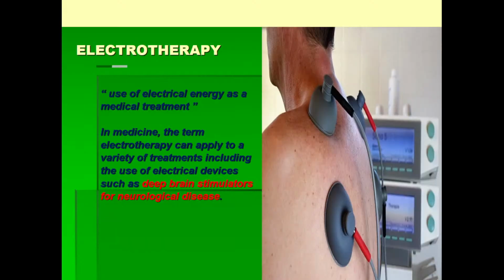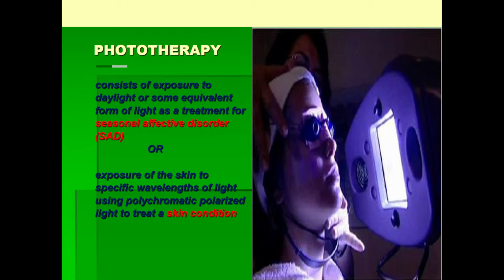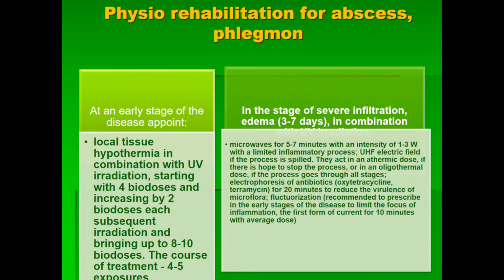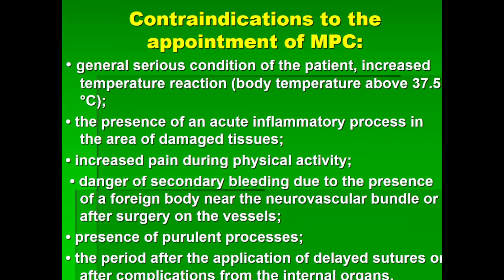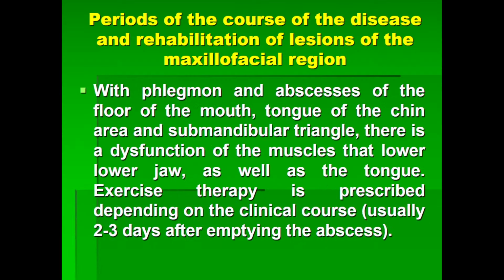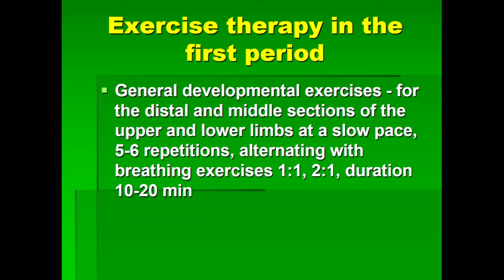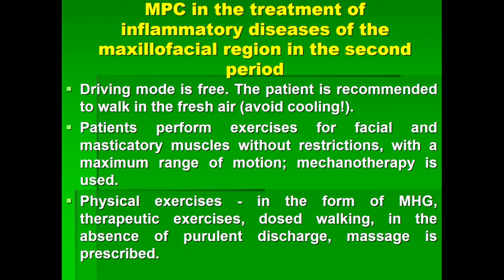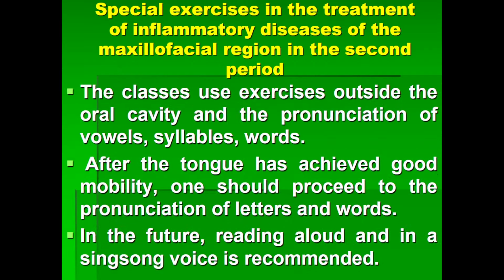13.50 lectio MPC 4-2parte